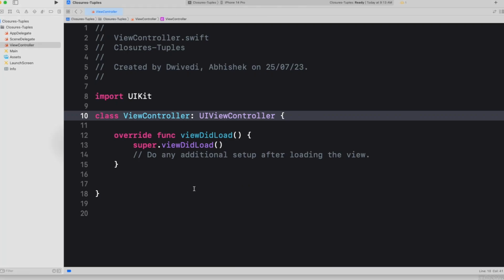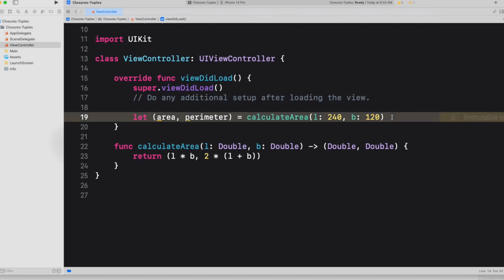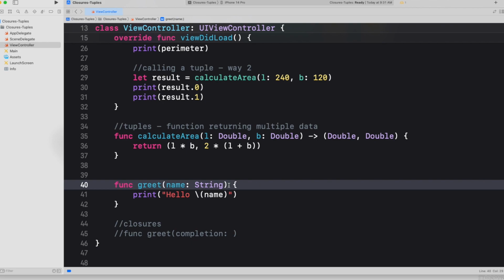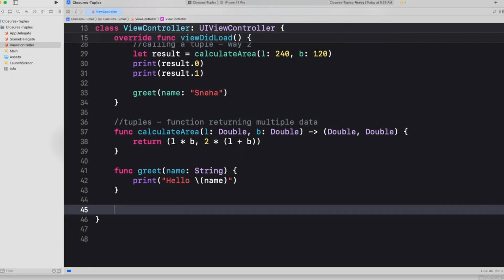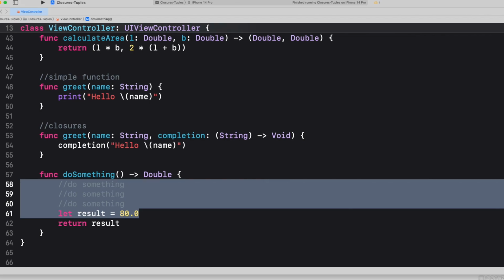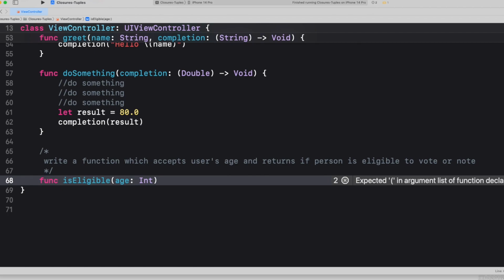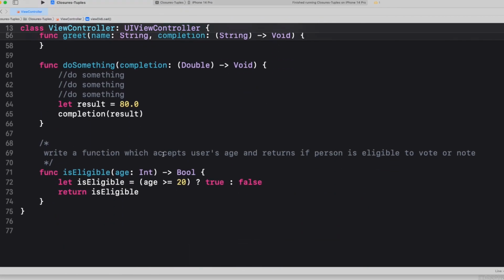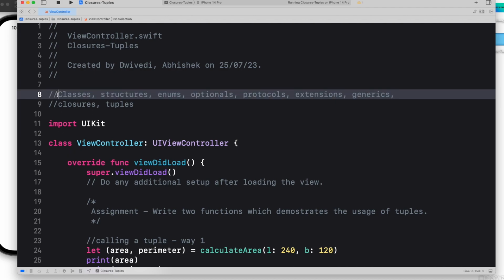Session 8 - Tuples and Closures